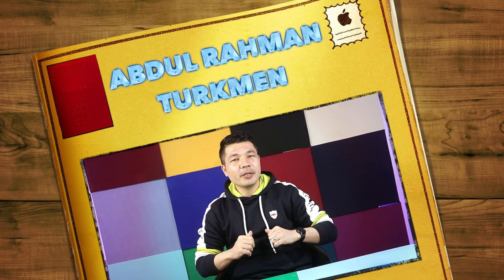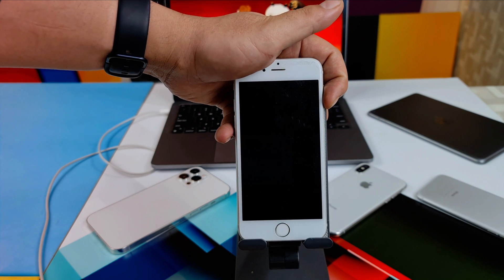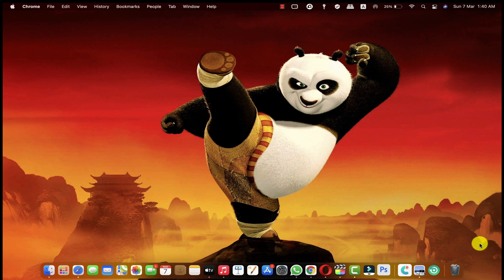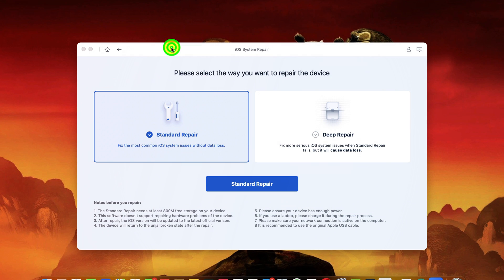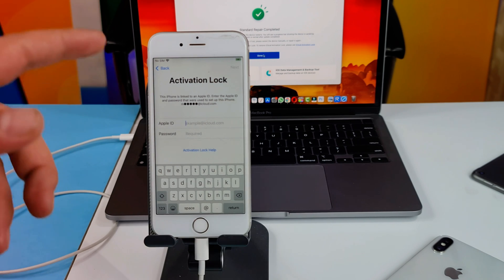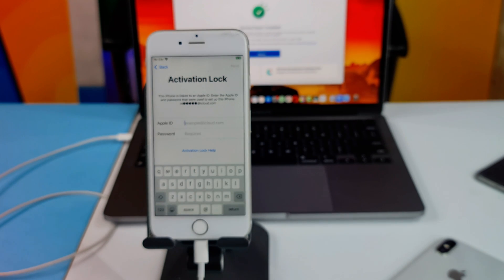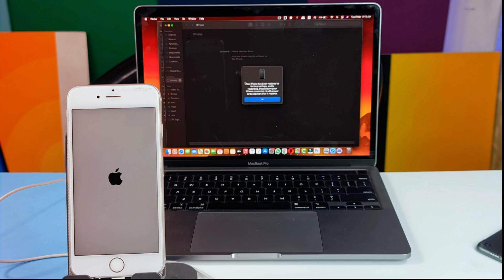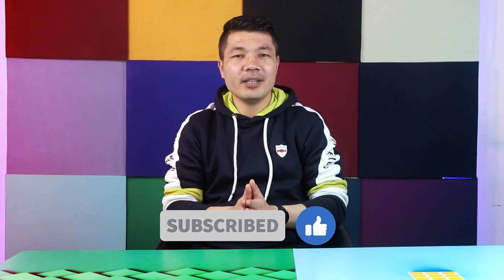The FAST Way to Fix iPhone Stuck on Apple Logo || 3 Working Methods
If your iPhone is stuck on the Apple logo or you can't get past the Apple logo, don't worry because I'm going to show you 3 ways to fix it.
👉🏾 Method 1. Hard Reboot to fix iPhone BootLoop
👉🏾 Method 2. Using Tenoshare Reiboot.
👉🏾 Method 3. DFU Restore your iPhone.
Conclusion:
It is possible that your iPhone is stuck in the boot loop if the Apple logo continues appearing and then turning off. It is a very common problem on iPhone devices, and it can be resolved using one of the three solutions described here. The reason for this issue is that your iOS has some flaws. You will need to update your firmware in order to resolve this issue. However, the majority of data is lost during this process.
which allows you to save your data while still updating your firmware and fixing the iPhone stuck on the Apple logo problem.

If the software used in this video couldn't fix your problem, here are some alternative ones to fix your problem.